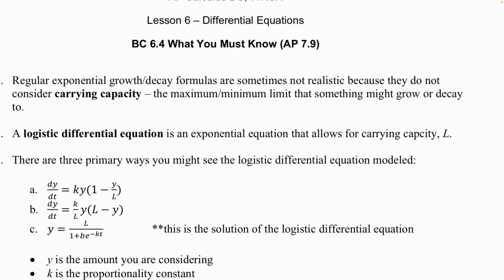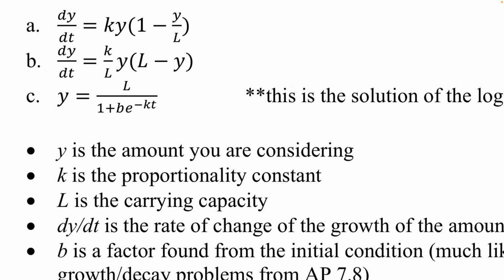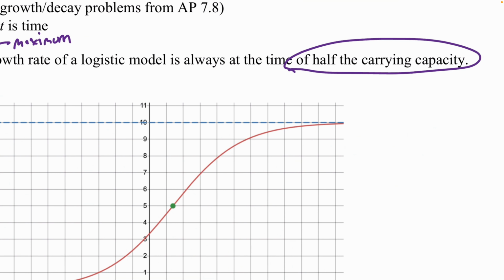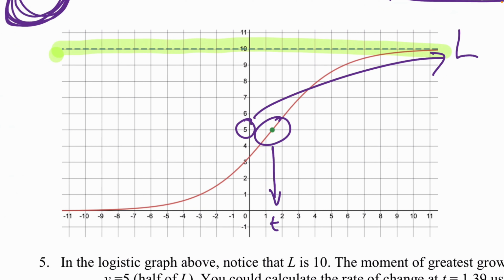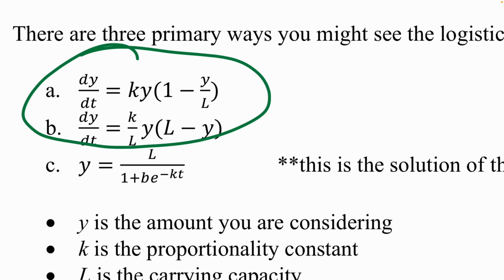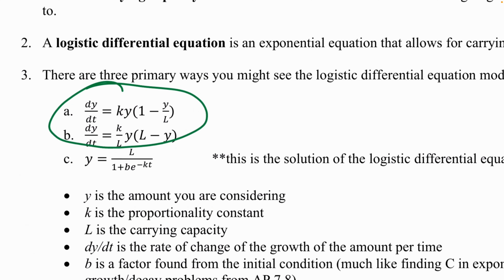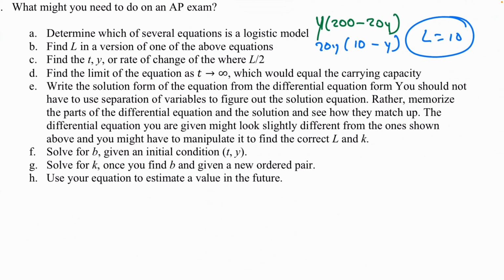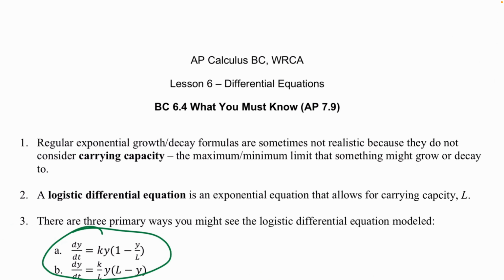BC Calculus 7-9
This lesson teaches you about logistic models using differential equations, which is covered in AP Calculus 7.9.